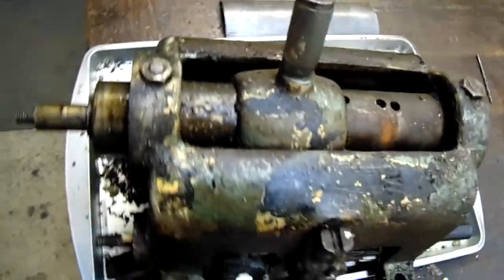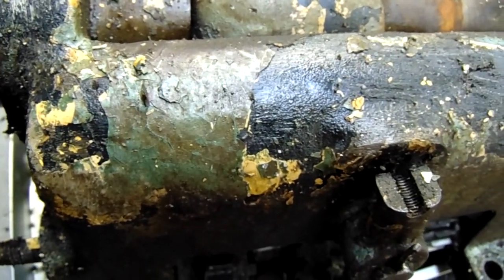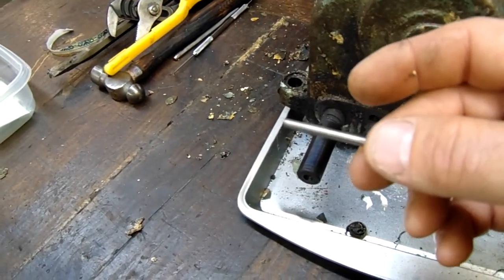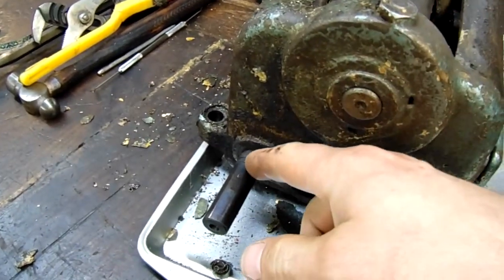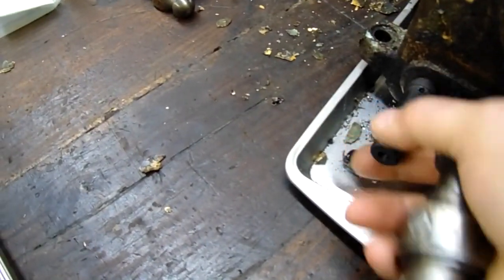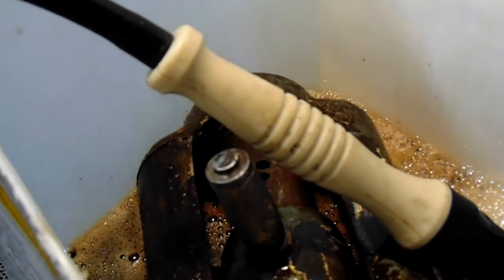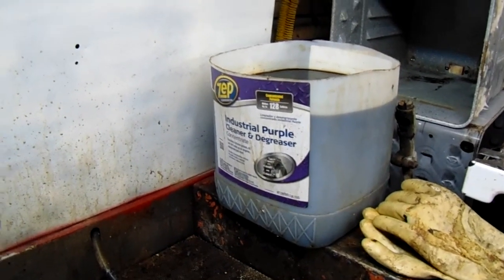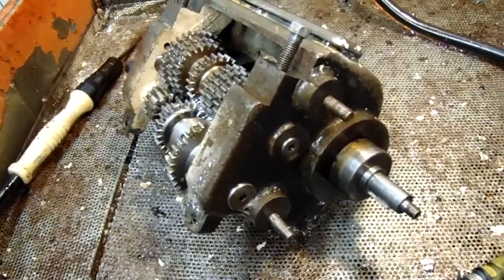LeBlond Restoration Episode 3 - The Quick Change Gearbox Part 1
Initial inspection and cleaning of the LeBlond Regal quick change gearbox.